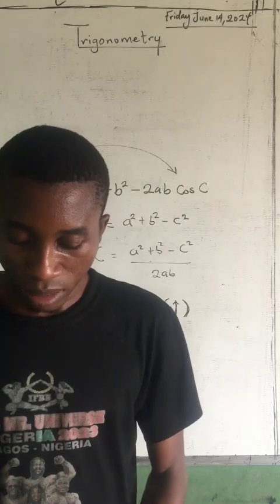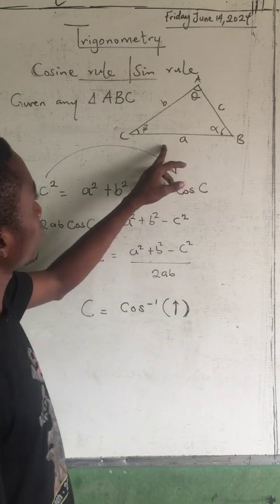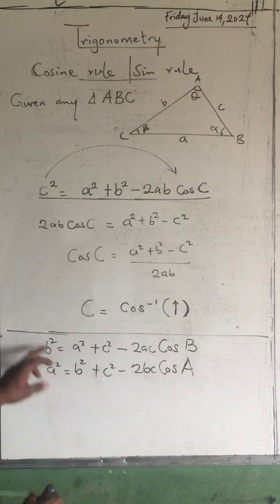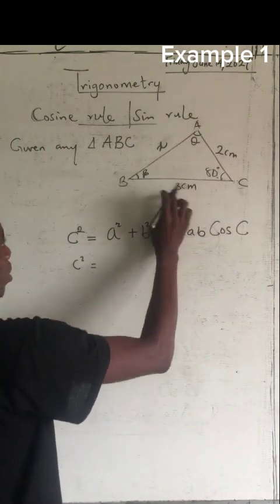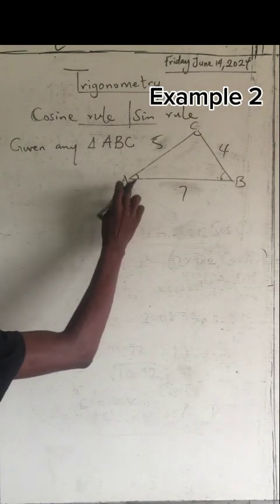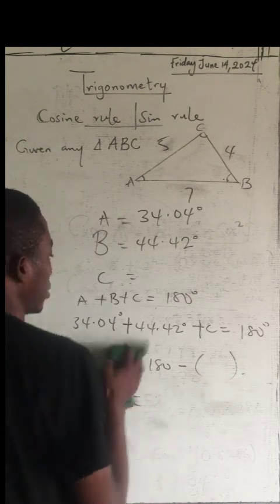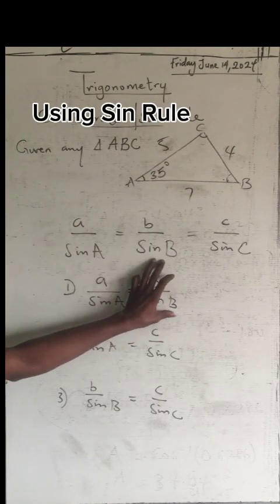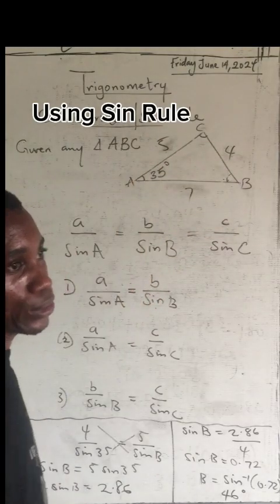Trigonometry Cosine Rule Sin Rule SS2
Cosine Rule Sine Rule